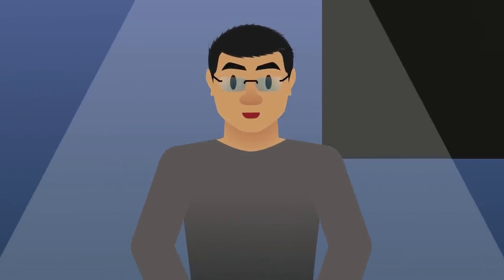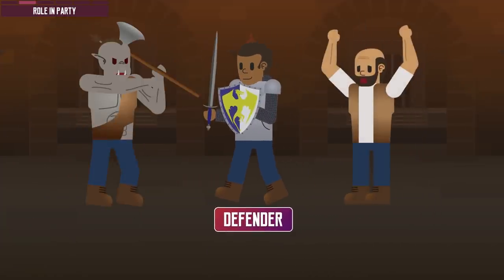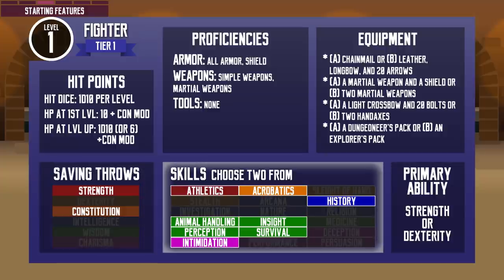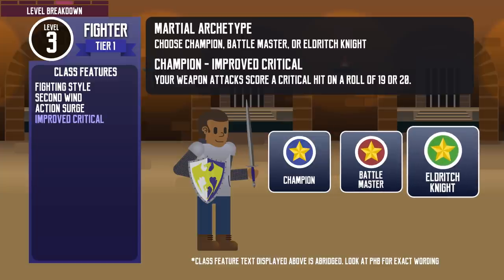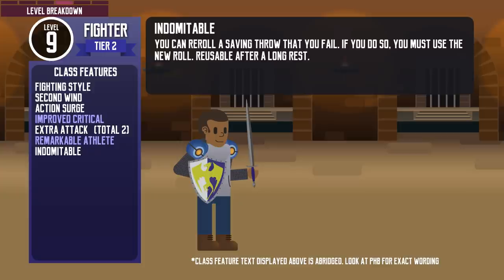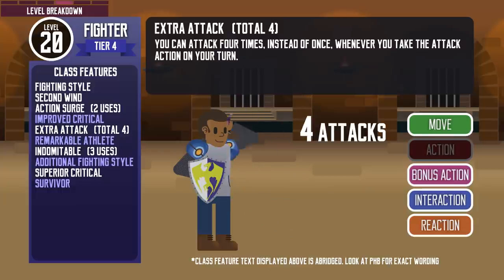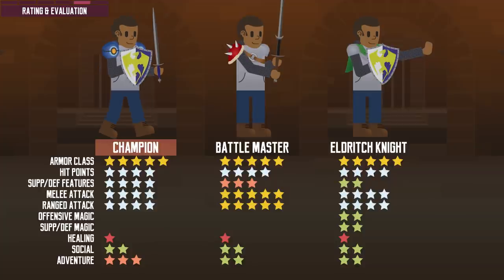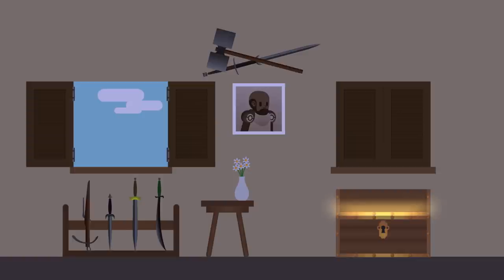D&D 5e Fighter Class Guide ~ Direct the Pointy Bit at Monsters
This is the Dungeons and Dragons 5e Fighter class guide video.